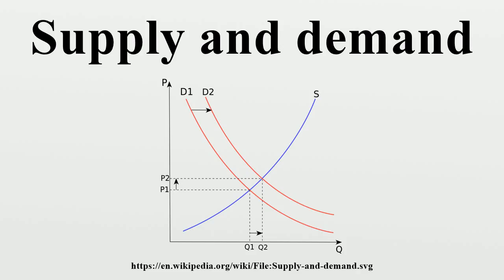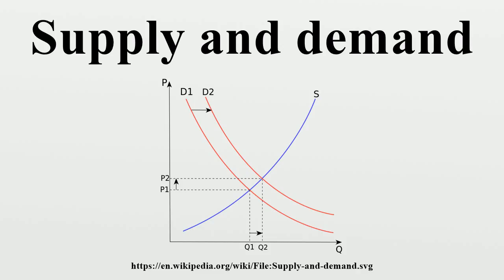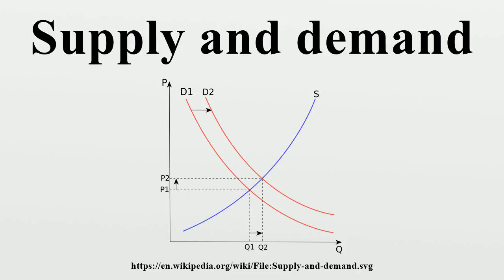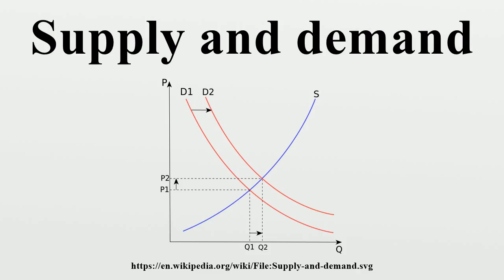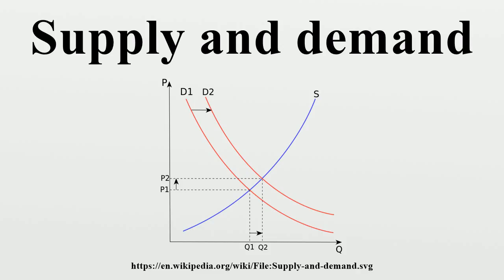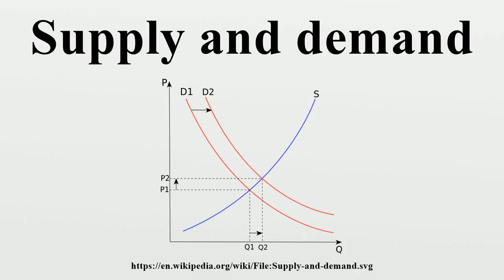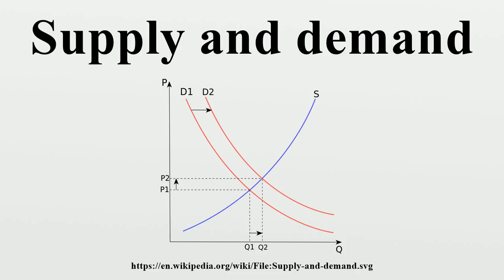Supply and demand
In microeconomics, supply and demand is an economic model of price determination in a market.It concludes that in a competitive market, the unit price for a particular good, or other traded item such as labor or liquid financial assets, will vary until it settles at a point where the quantity demanded (at the current price) will equal the quantity supplied (at the current price), resulting in an economic equilibrium for price and quantity transacted.

Image-Copyright-Info
Author-Info:   Paweł Zdziarski (faxe), Astarot

Image-Copyright-Info